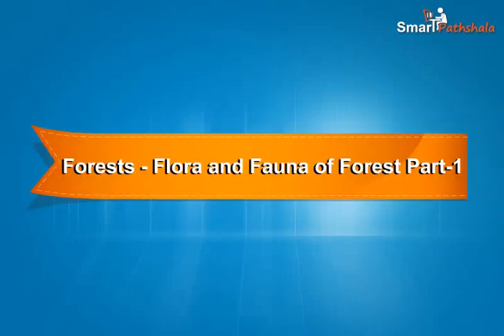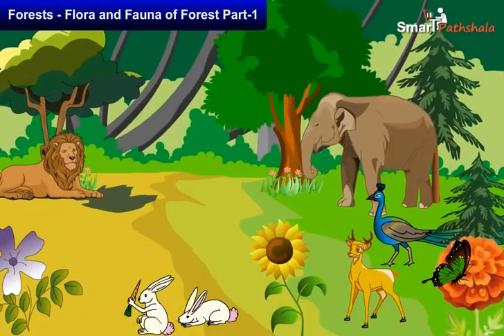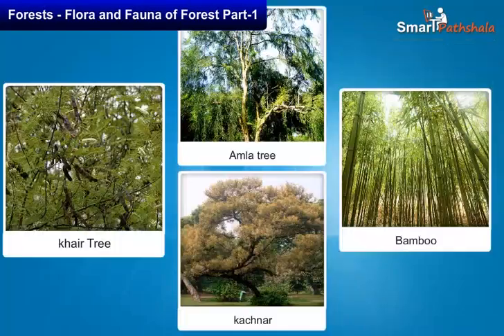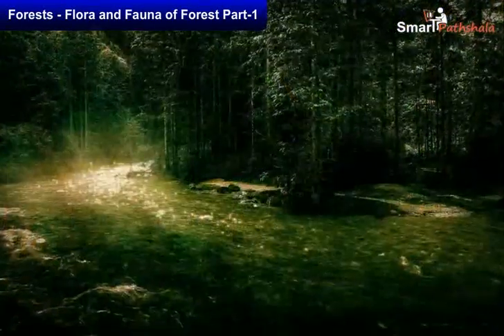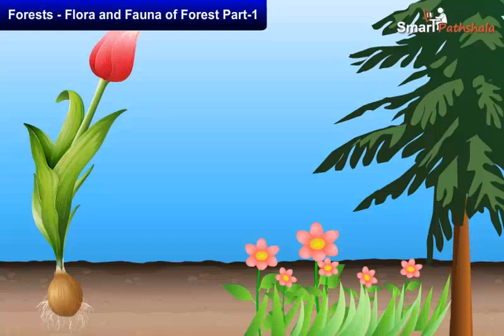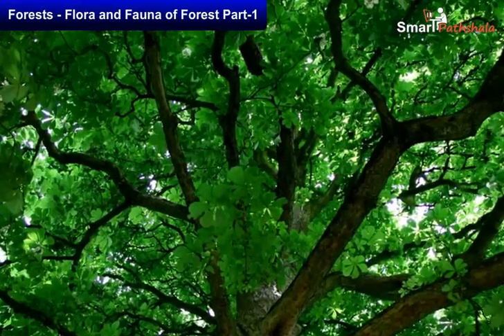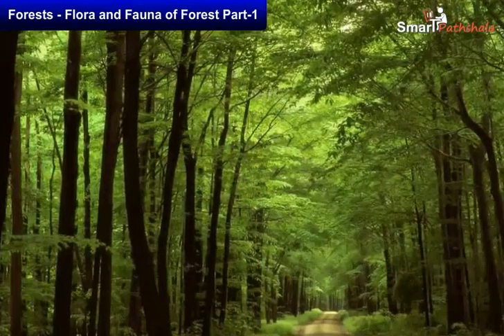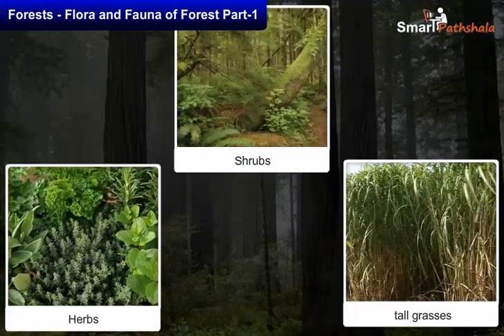NCERT CBSE Class 7 Science Chapter 17 Forests: Our Lifeline Part 1-I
In this video “Introduction to Forests Flora and Fauna of Forests” has been explained according to NCERT CBSE Class 7 Science Chapter 17 “Forests: Our Lifeline”. for complete free access to the course